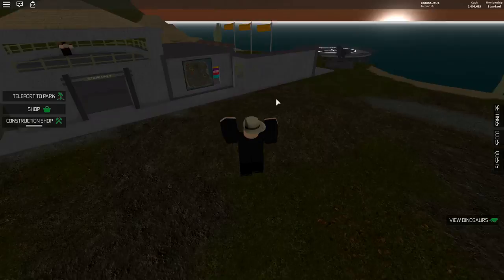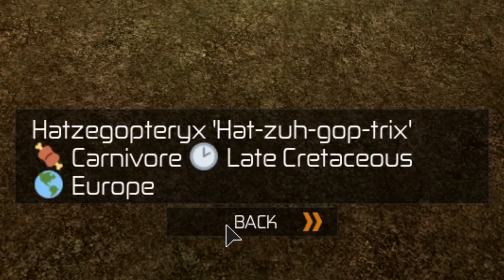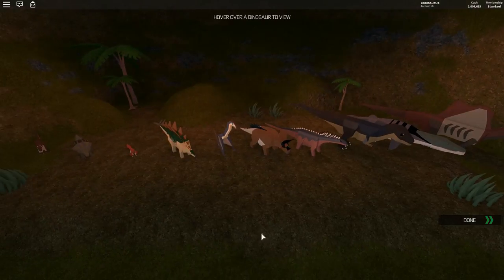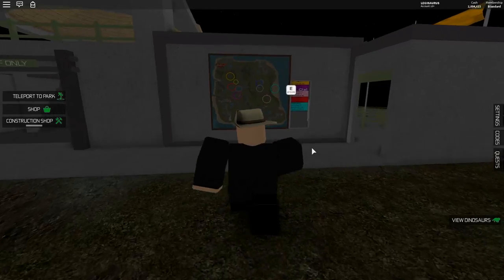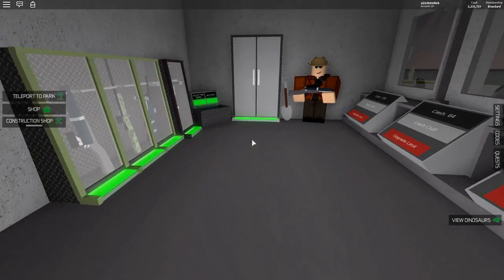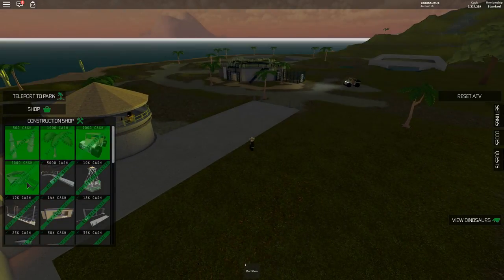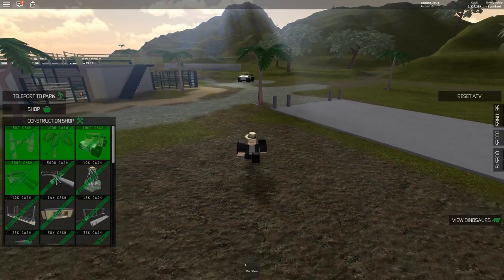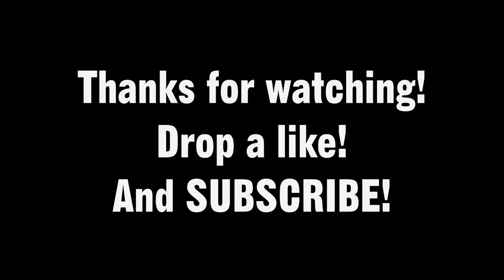ROBLOX Jurassic Park!!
I had to cut it in 2 parts! Hope you enjoy :D
∘∘∘∘∘∘∘∘∘∘∘∘∘∘∘∘∘-Credits-∘∘∘∘∘∘∘∘∘∘∘∘∘∘∘∘∘∘

'REACH'

△⚪✕◻ Game on!